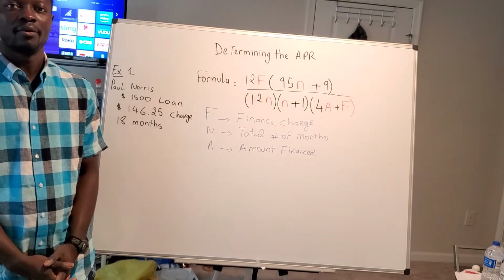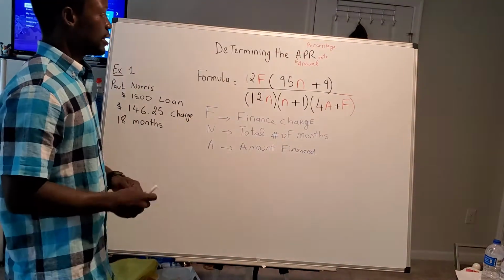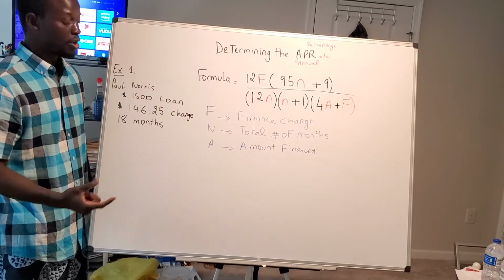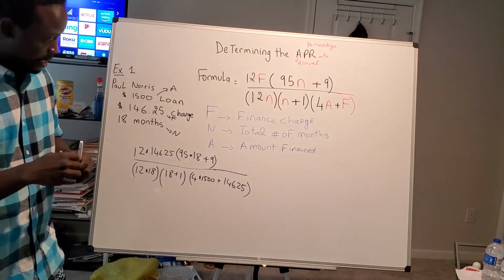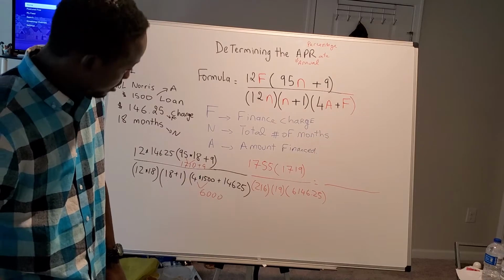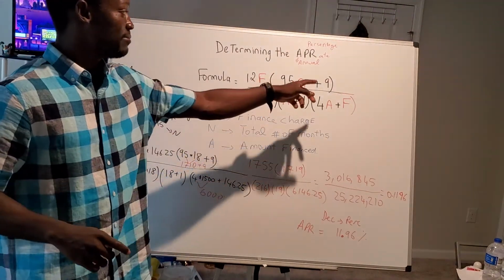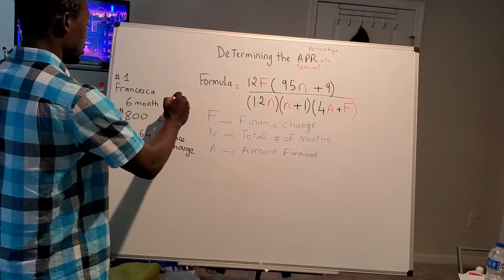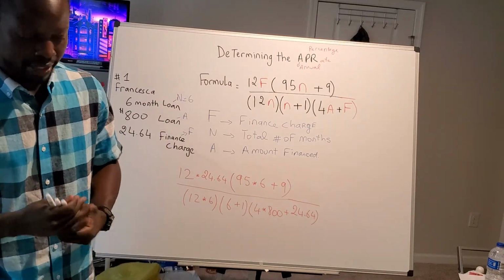Determining the apr method 2